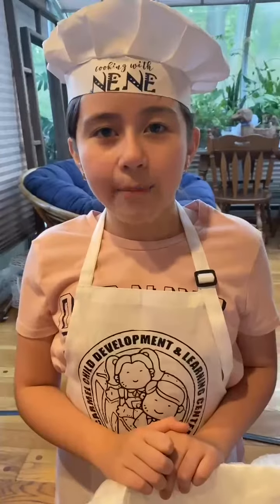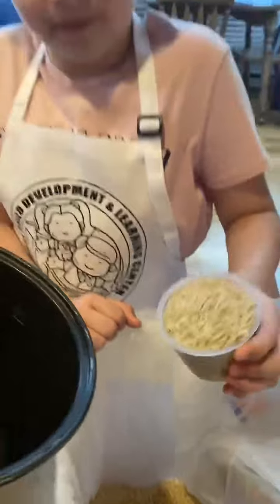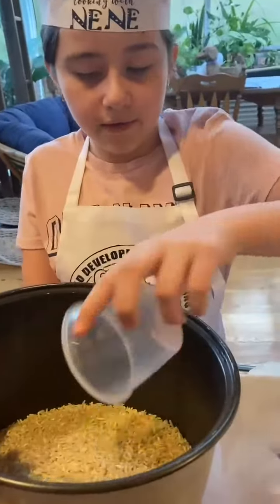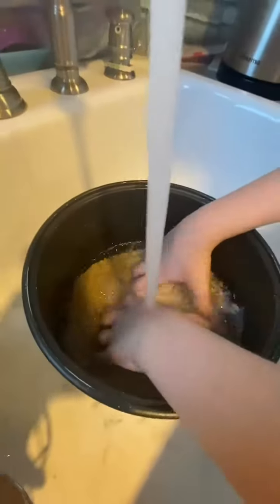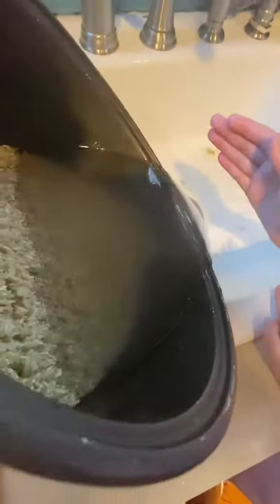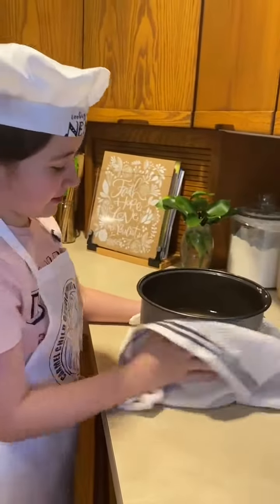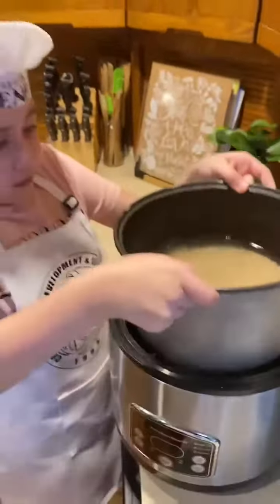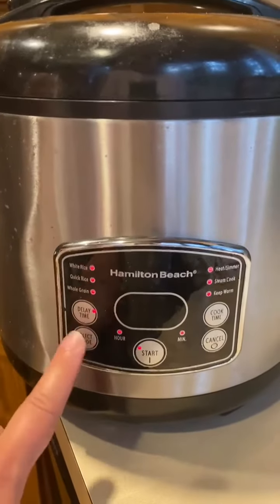How to cook rice in rice cooker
I will be sharing with you some of my favorite recipes that are easy to follow - dont forget to always ask help from your nanay and tatay!

For my 2nd video, I will show you how to cook rice in a rice cooker. There are many types of rice but today I will be using brown rice :)

I hope you'll like this video, please share this to your friends and classmates.

Happy cooking and be good always!

Arianna :)